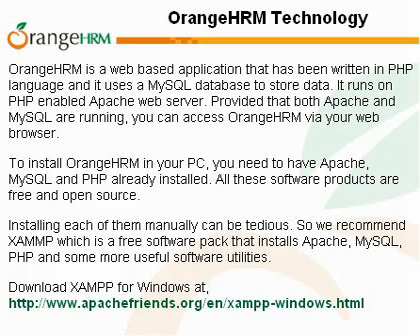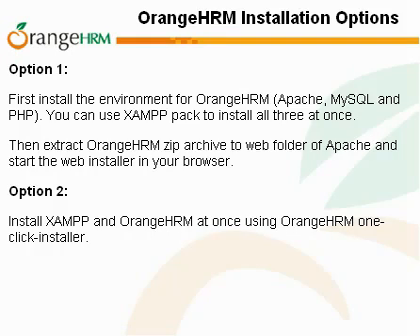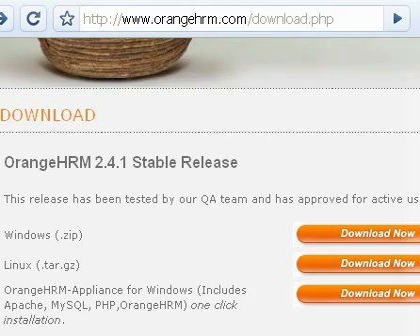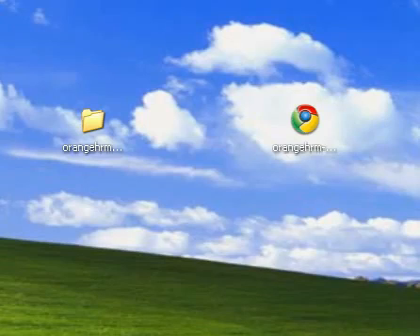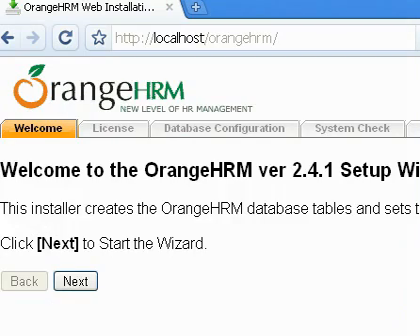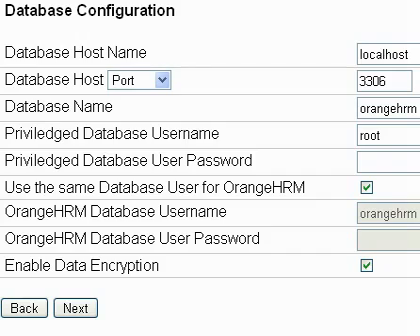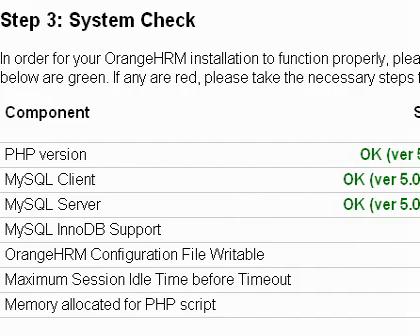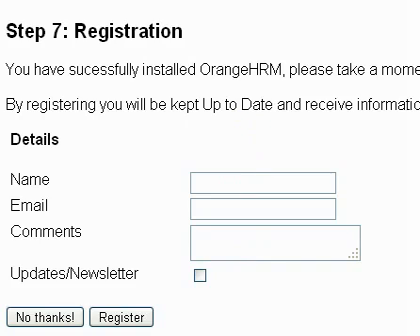installation orangeHRM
this is a guide to know how to install orangeHRM to your XAMPP